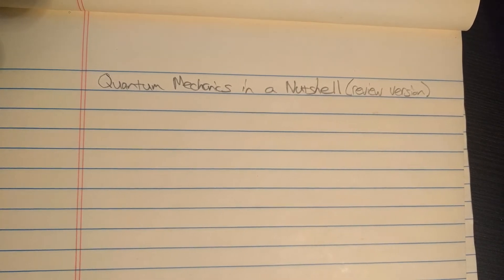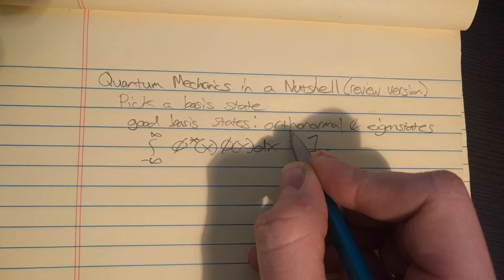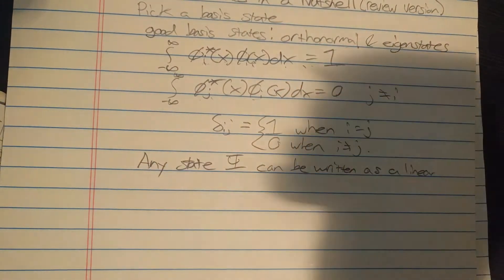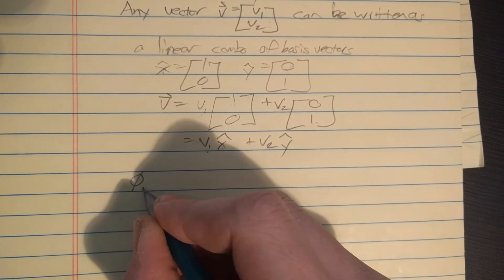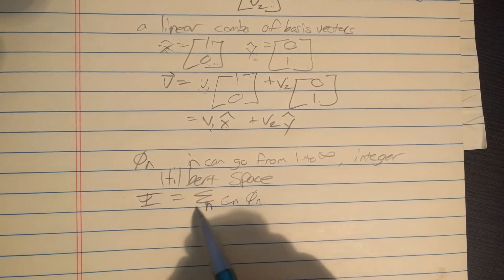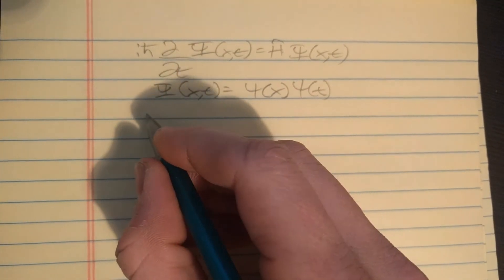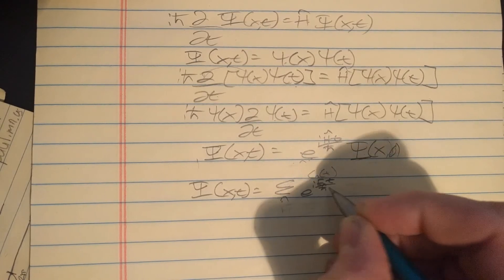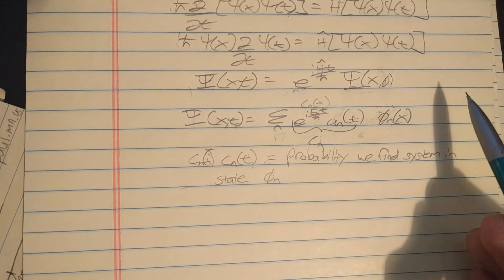Quantum Mechanics in a Nutshell (Part 1: States & Schrodinger Equation)